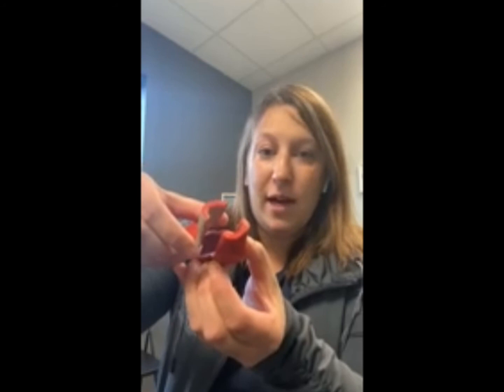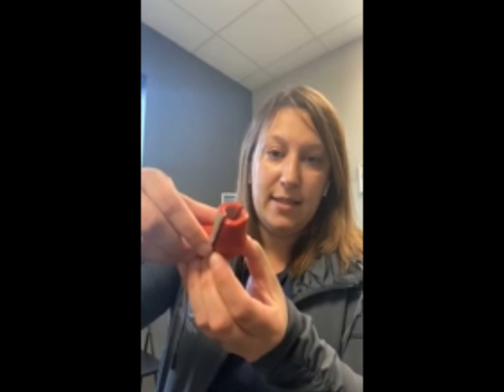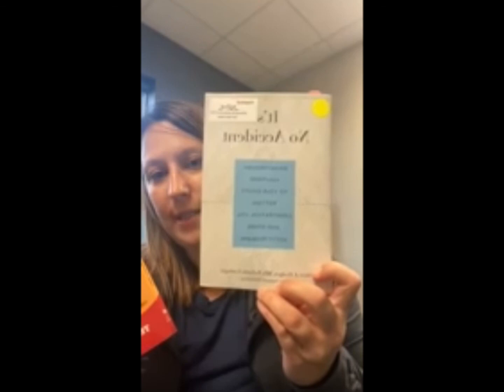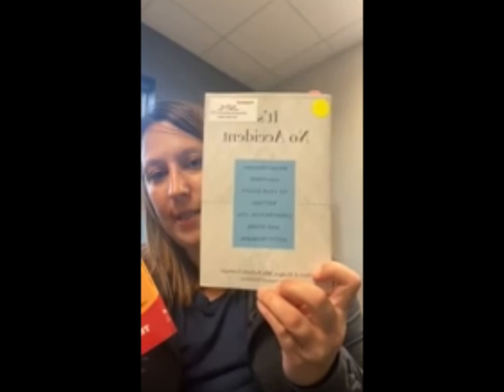FB LIVE: pediatric incontinence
Holly dives a little deeper on the topic of pediatric incontinence, taking live questions and sparks great discussion!